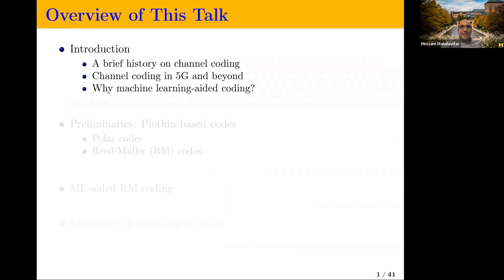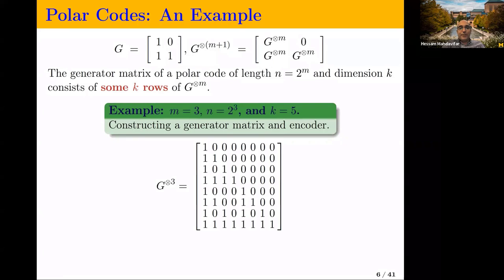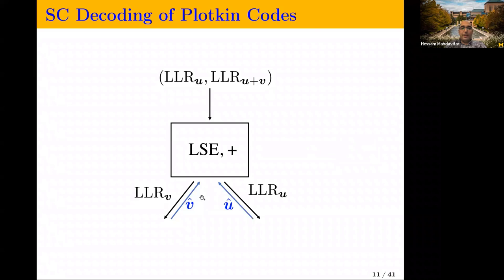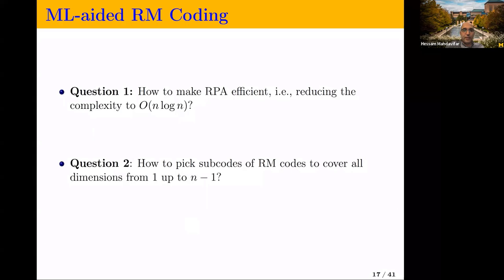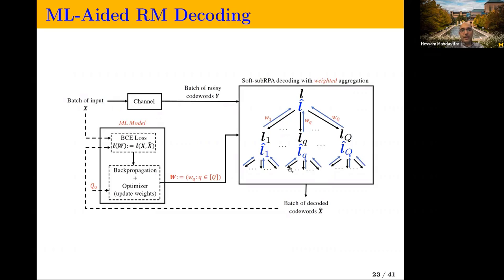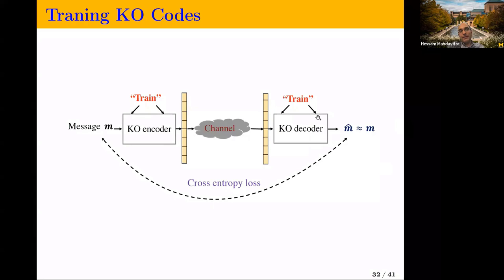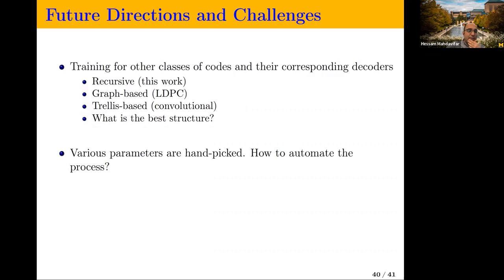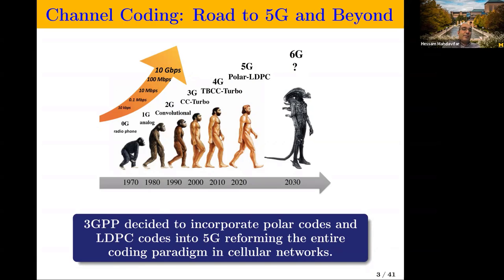Research Seminar: "Machine Learning-Aided Channel Coding" by Prof. Hessam Mahdavifar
Fall 2021 SIP Seminar Series: October 5, 2021

Speaker: Prof. Hessam Mahdavifar

Abstract: Today, channel codes are among the fundamental parts of any communication system, including cellular, WiFi, and deep space, among others, enabling reliable communications in the presence of noise. Decades of research have led to breakthrough inventions of various families of channel codes. Yet no unified approach exists in answering these two fundamental questions: Given a channel, how do we efficiently construct the best possible code? And given a channel code, how do we design an efficient and optimal decoder? In this talk, we will discuss how the remarkable advancements in data-driven machine learning (ML) can be leveraged toward answering these questions. In particular, we will focus on a class of codes rooting in Plotkin recursive construction. This class includes Reed–Muller (RM) codes as the state-of-the art binary algebraic codes, as well as polar codes, the first capacity-achieving codes with explicit, i.e., non-randomized, constructions. In the first part of this talk, we will present an efficient and close-to-optimal decoder obtained for RM codes by learning a pruning process applied to an exponentially complex decoder. In the second part, we will tackle the fundamental problem of designing new channel codes. In particular, we will demonstrate KO codes, a new class of channel codes designed by training neural networks while preserving Plotkin-like structures. KO codes beat both of their RM and polar code counterparts, under the successive cancellation decoding, in the challenging short-to-medium blocklength regime. We will also discuss various challenges that should be overcome to pave the way for adopting such ML-aided channel coding strategies in practice.

Biography: Hessam Mahdavifar is an Assistant Professor in the Department of Electrical Engineering and Computer Science at the University of Michigan. He received the B.Sc. degree from Sharif University of Technology in 2007, and the M.Sc. and the Ph.D. degrees from the University of California San Diego (UCSD) in 2009 and 2012, respectively, all in Electrical Engineering. He was with the Samsung Mobile Solutions Lab between 2012 and 2016. His general research interests are in coding and information theory with applications to wireless communications, machine learning, and security. He has won several awards including the NSF CAREER award in 2020, the Best Paper Award in the 2015 IEEE International Conference on RFID, the UCSD Shannon Memorial Fellowship, and two Silver Medals at the International Mathematical Olympiad.